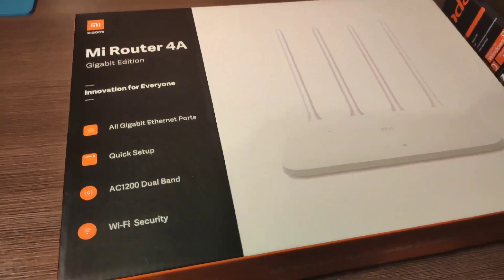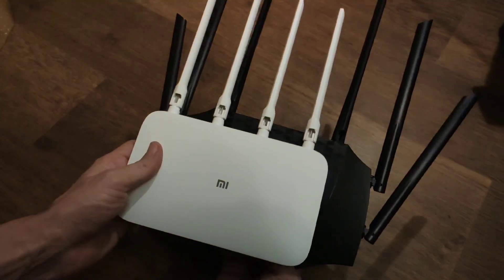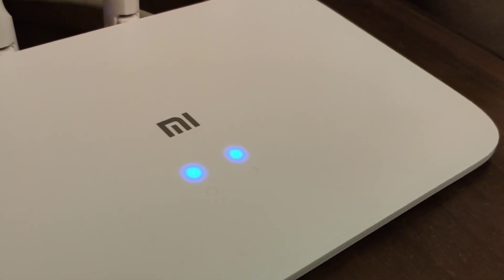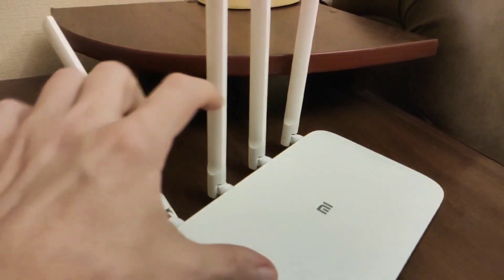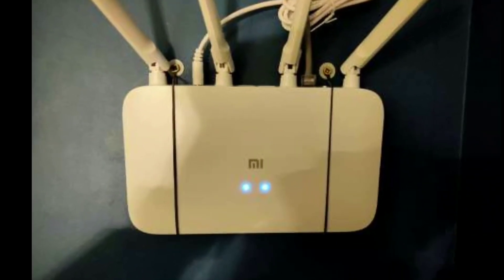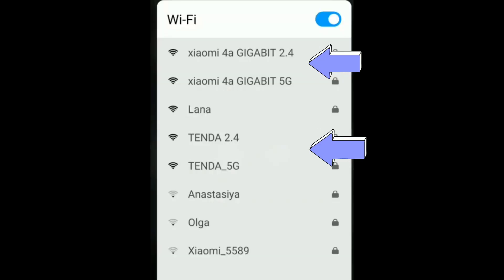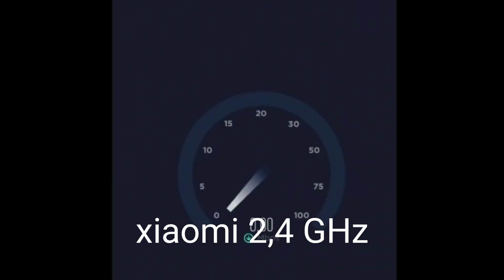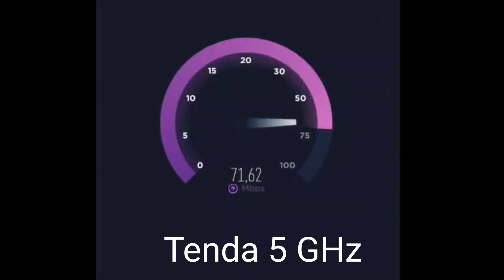WiFi 5 XIAOMI 4a Gigabit vs Tenda AC-21 router REVIEW and TEST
WiFi 5 XIAOMI 4a Gigabit vs Tenda AC-21router REVIEW and TEST